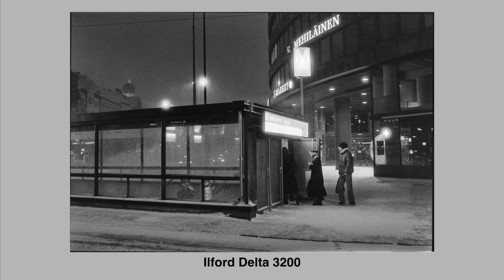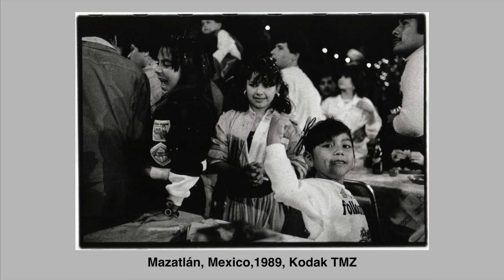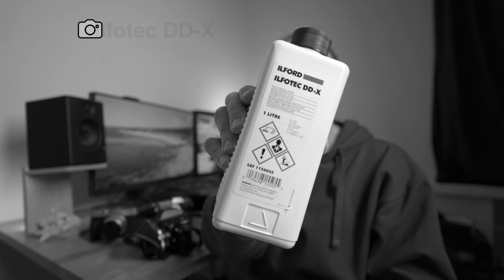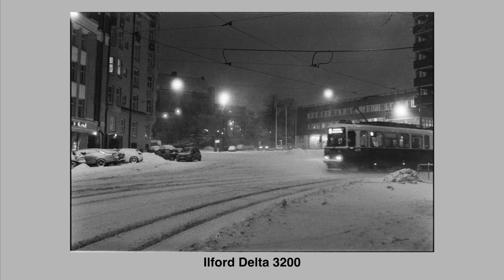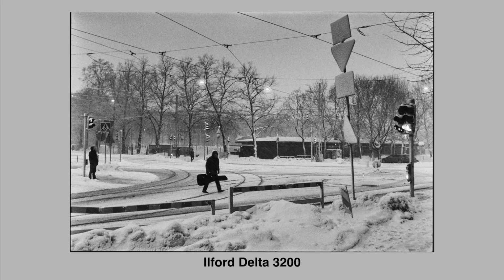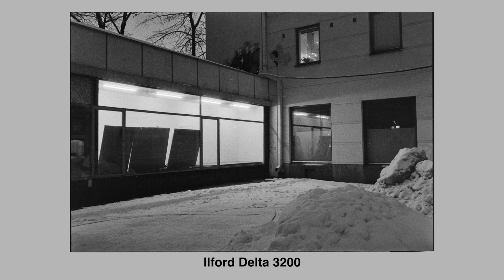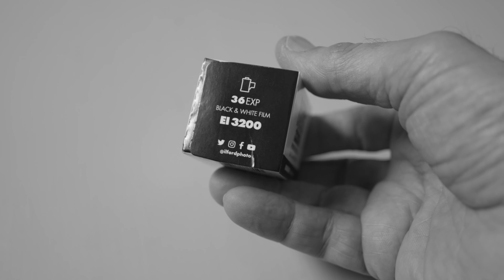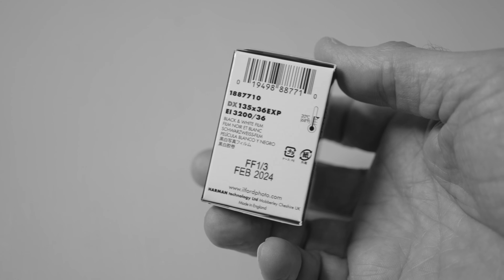Vintage Corner –Delta 3200 First Impressions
Sony A7C
Lumix GX9
Leica 25mm F1.4
Lumix 14mm F2.5